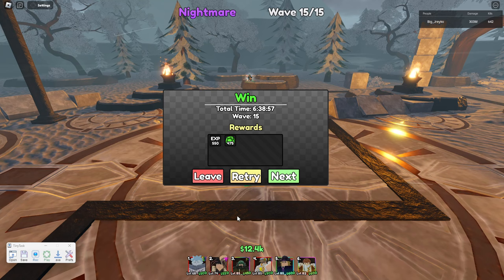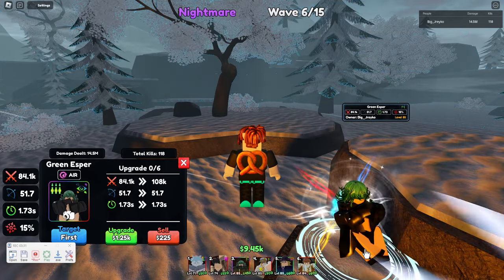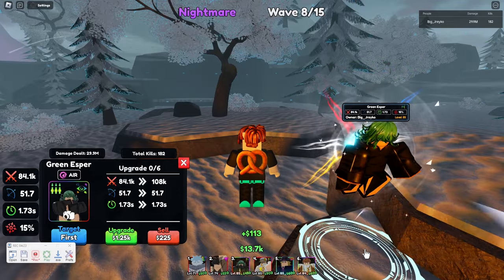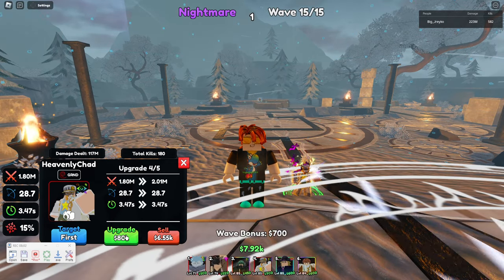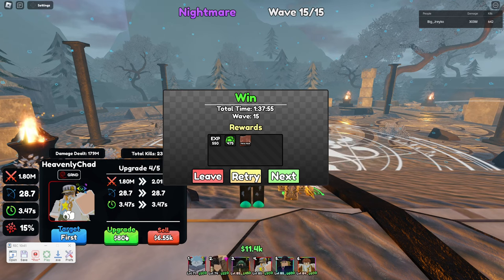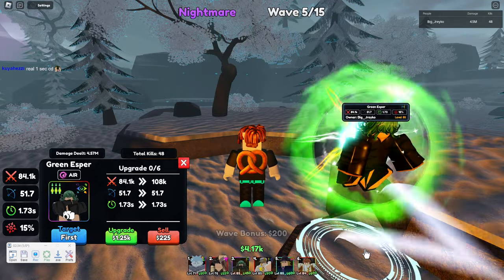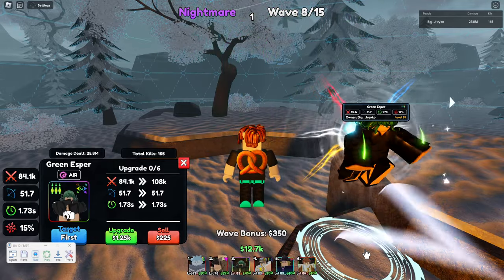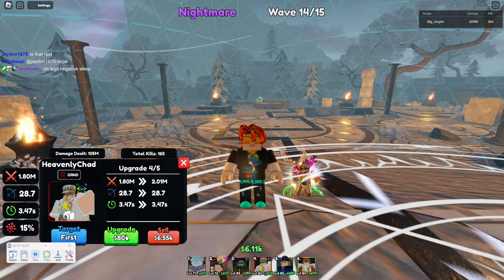Ez AFK For Ice Elf Emperor Tiny Task Act 6 Snowy Domain | Anime Last Stand | Roblox Codes Below 👇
Codes: QuickFixies PARTTWOUPD!? SOLOPARTTWO?!